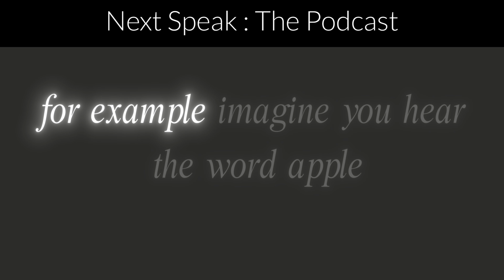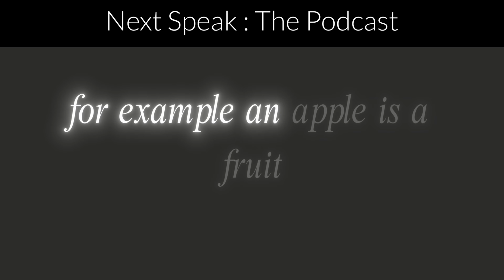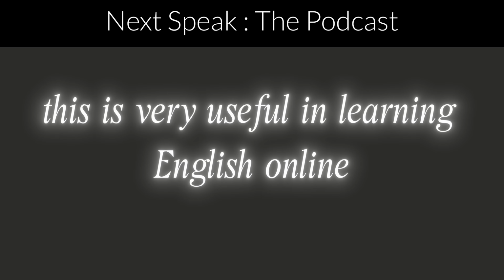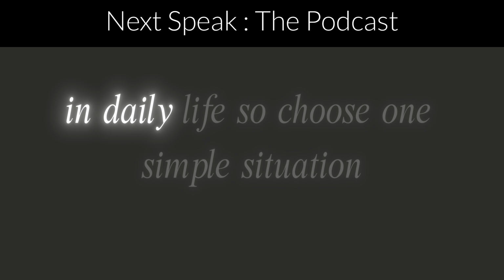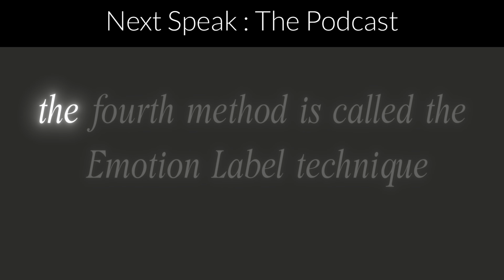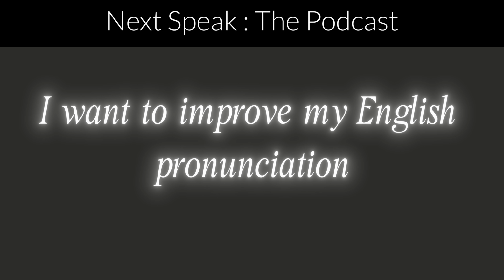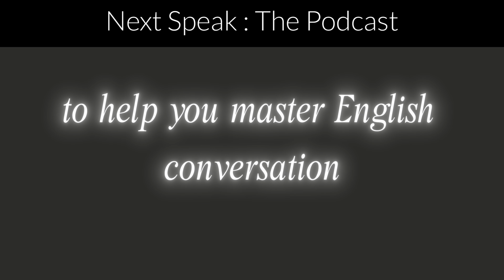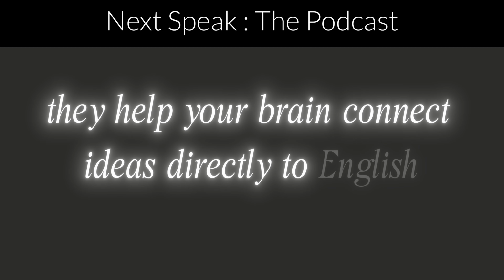How to Think in English Naturally | 7 Techniques to Stop Translating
Do you still translate in your head before speaking English? 🤔
In this episode of English Unleashed, you will learn 7 powerful techniques to start thinking directly in English and speak more naturally, clearly, and confidently.

Many English learners understand grammar and vocabulary, but when it is time to speak, their brain first creates the idea in their native language and then translates it into English. This translation process slows down your speaking and makes conversation difficult.

In this lesson, you will learn simple but powerful strategies to train your brain to think in English naturally. These methods help you connect English words directly to ideas, images, and real-life situations so that speaking becomes faster and easier.

This video is perfect for A2–B1 English learners who want to improve English fluency, build confidence, and stop translating in their head.

📚 In this episode you will learn:

• The Image Thinking Method – connect English words directly to pictures and meaning
• The Situation Simulation Technique – practice English in real-life situations in your mind
• The Micro-Description Habit – train your brain to describe the world in English
• The Emotion Label Method – use English for real thoughts and feelings
• The Question Loop Technique – create natural thinking patterns in English
• The Chunk Thinking Strategy – think in phrases instead of individual words
• The Inner Movie Technique – build fluent English thoughts through storytelling

These techniques are based on how the brain naturally learns languages and can help you move from translating English to thinking directly in English.

If you want to improve your English speaking, listening, and fluency, start practicing these techniques every day. Even 5 minutes of thinking in English daily can change the way your brain processes the language.

🎧 This episode is part of the English Unleashed Podcast, where we help English learners around the world improve their speaking skills through clear explanations, practical techniques, and real communication practice.

✔ English fluency techniques
✔ Thinking in English
✔ Daily English conversation
✔ Listening and shadowing practice
✔ Real-life English communication